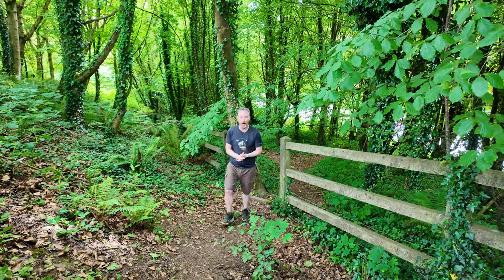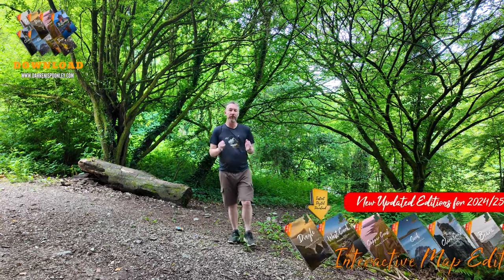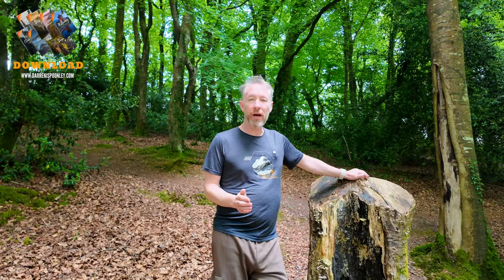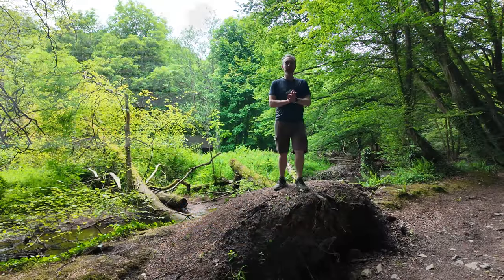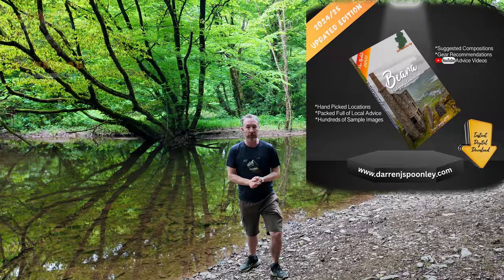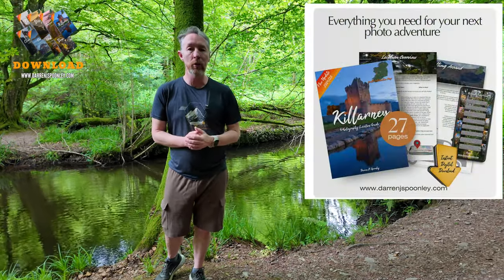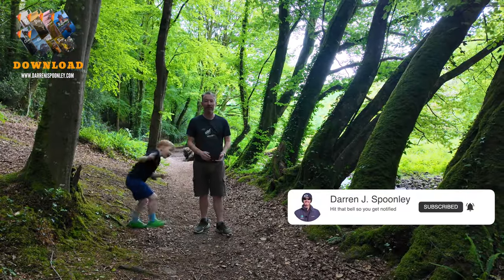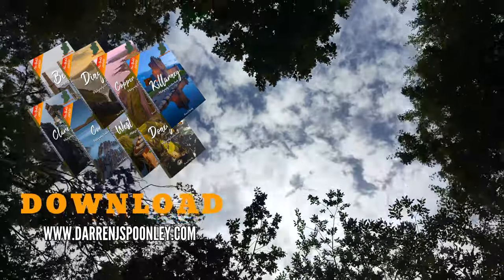2024 /25 Photography Location Guides Announcement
I’m thrilled to announce the relaunch of my photography location guides! After months of hard work and countless hours spent both in the field and at the computer, I've completely redesigned these guides from the ground up. Whether you're a seasoned photographer or just starting your journey, these updates are designed to make your experience even better. Let me walk you through some of the exciting changes and new features I've added.

Lenses:
Canon 16-35mm F4 IS USM L
Canon 24-105mm F4 IS USM L
Canon 70-200mm F4 IS USM L
Canon 50mm F1.8
Sigma 160-600 Contemporary
Sigma 24-70 f2.8
Sigma 24-105 f4

Tripods:
joby Gorillapod 3k Kit